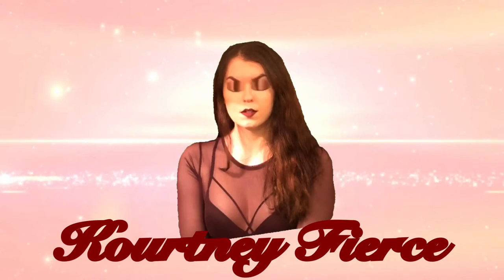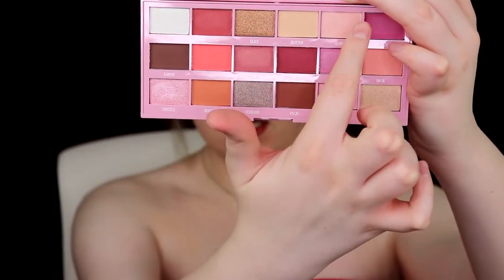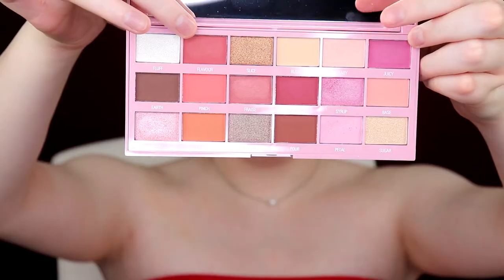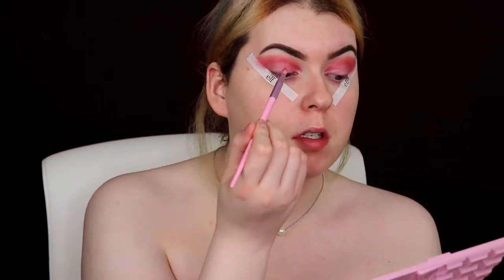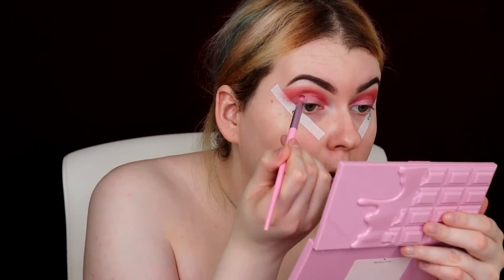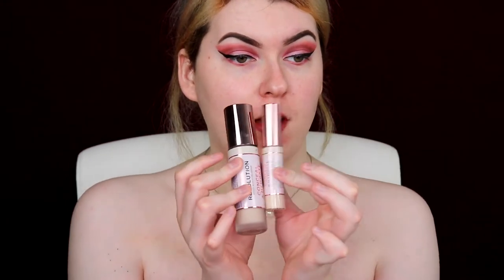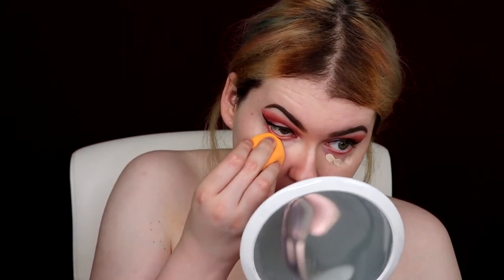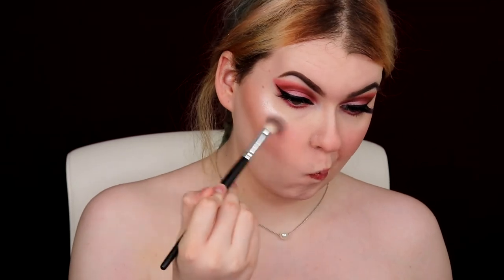Cloe Bratz Doll Makeup Recreation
Today i'm transforming myself into the Angel, Cloe! This look & video idea was chosen by my bestie, Yasmin! I hope that you guys like this video & if you did, give it a huge thumbs up. Love you guys & there will be more Bratz themed videos very soon! Muah xo

@ KOURTNEYFIERCE